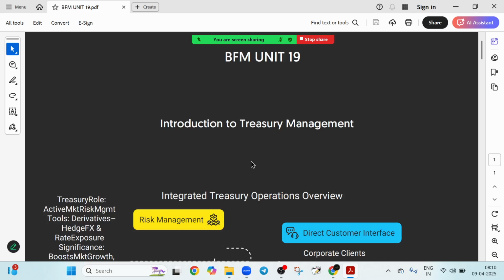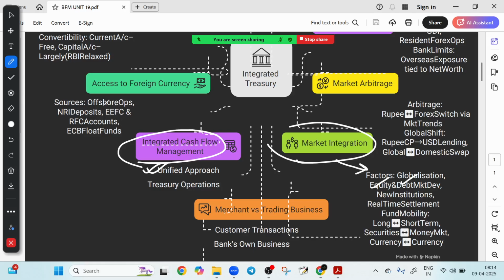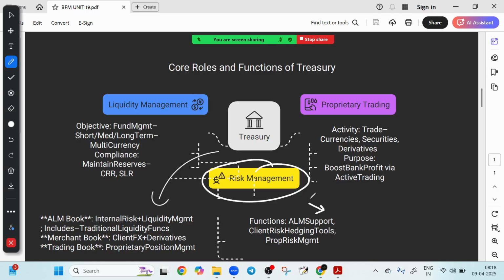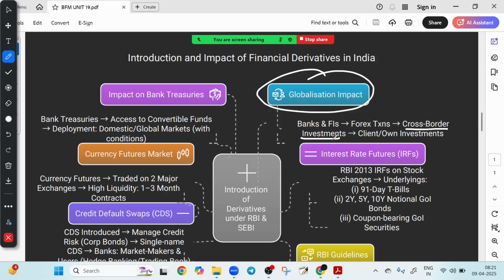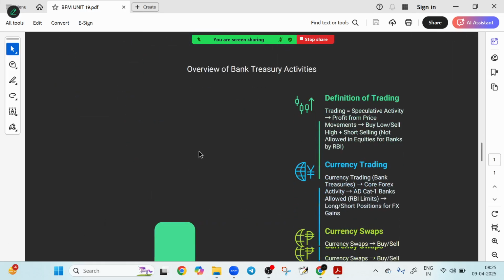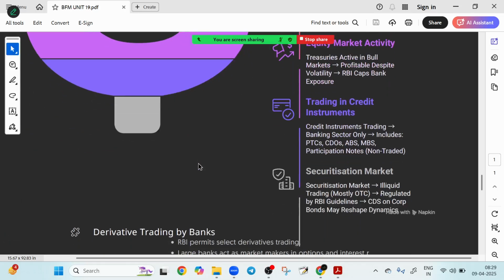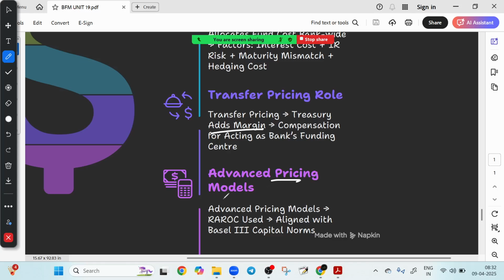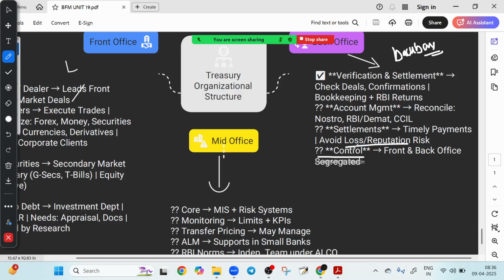🚀 **CAIIB JUNE Crash Course | BFM UNIT 19 |Introduction to Treasury Management|| Master in Minutes**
**📝 Description:**
Welcome to your rapid revision series for **CAIIB JUNE 2025**!
In this video, we cover **BFM Unit 19 - Introduction to Treasury Management** in a super crisp and simplified manner, designed to help you **master key concepts in just minutes**.

✅ What you’ll learn:
- Meaning & functions of Treasury
- Structure of Treasury Department
- Role of Front, Mid & Back Office
- Key Risks in Treasury Operations
- Basics of Asset Liability Management (ALM)

Perfect for quick revision or last-minute prep!

📚 Watch the full **CAIIB BFM playlist** here: [Insert Playlist Link]